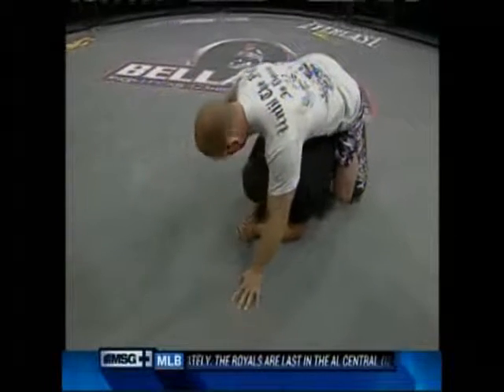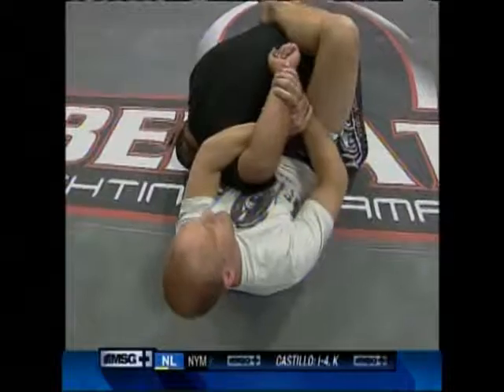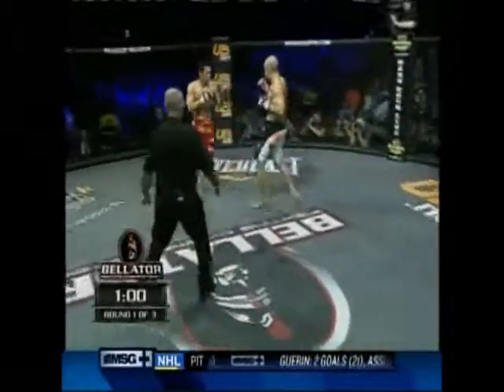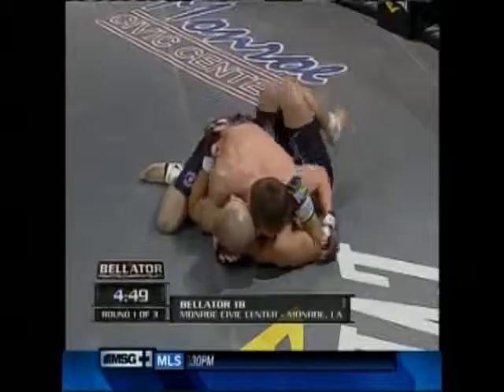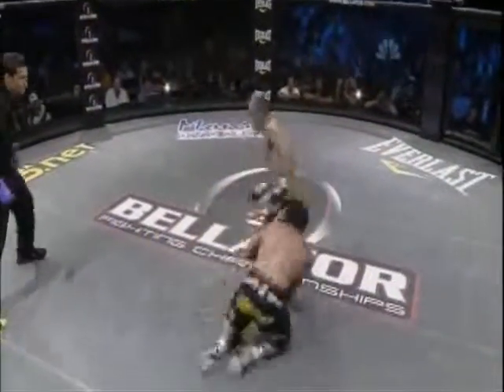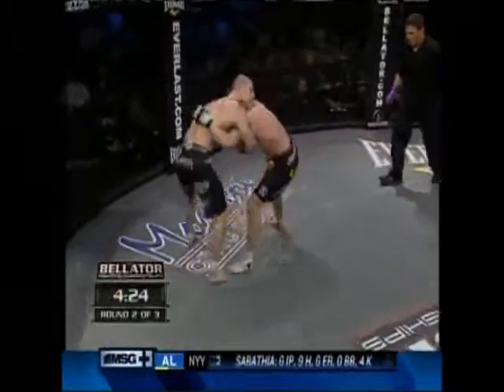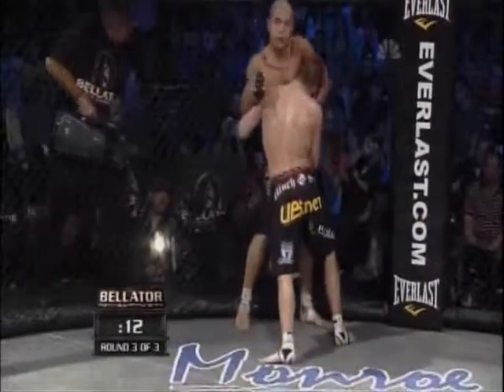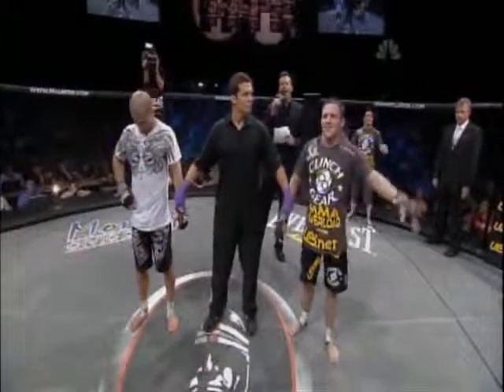JimmyReel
Jimmy Smith